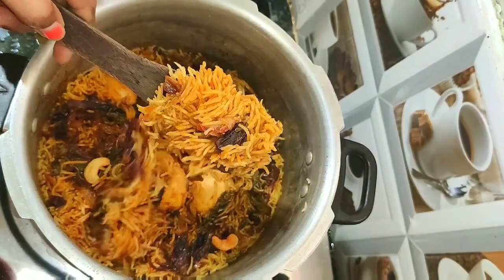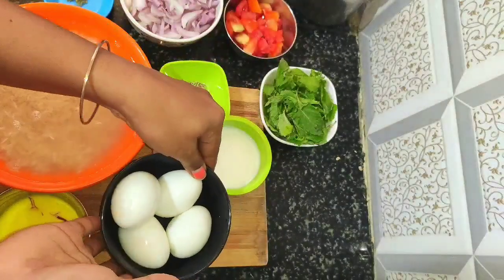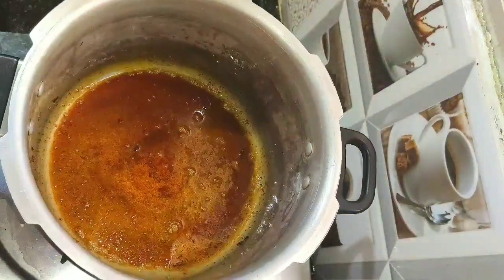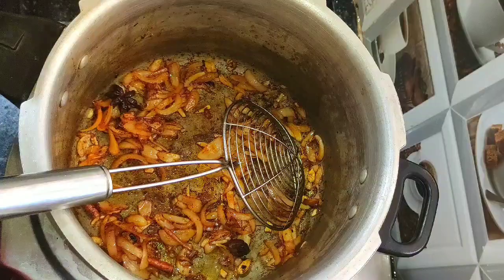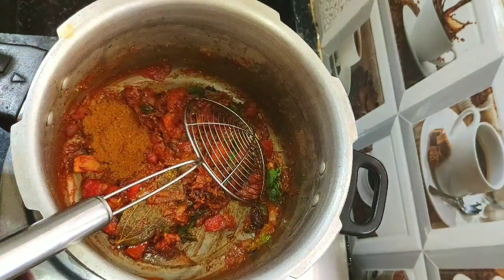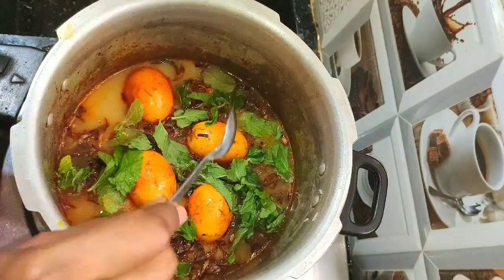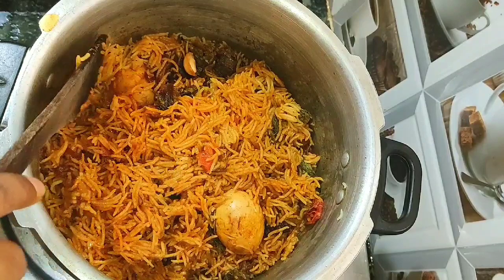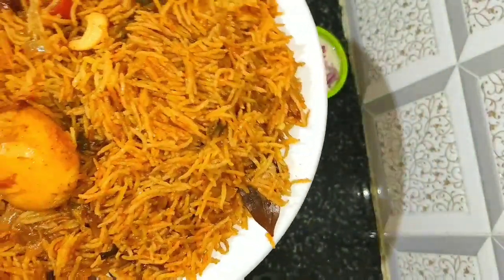Pressure Cooker Egg Biryani / Egg Biryani - Kitchen Whistle | English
How to prepare delicious and tasty Egg Biryani in Pressure Cooker within 30 minutes?
The egg is rich in Protein, Vitamin D, Iron,  Calcium, Vitamin B-6, Sodium, potassium and  Vitamin A etc..